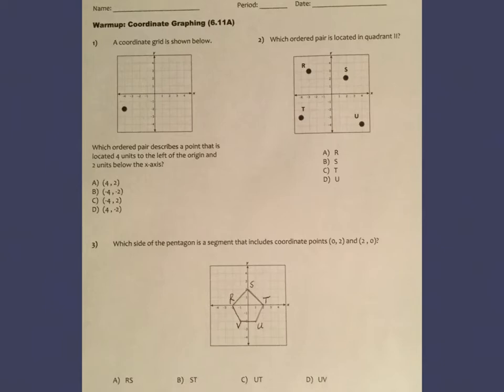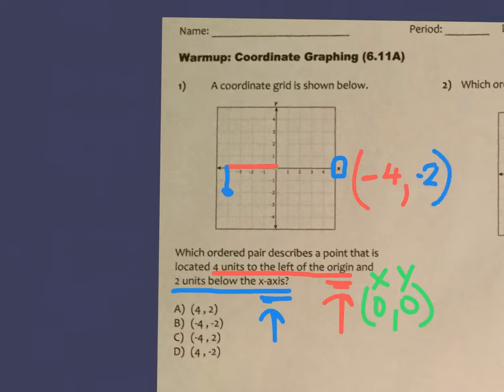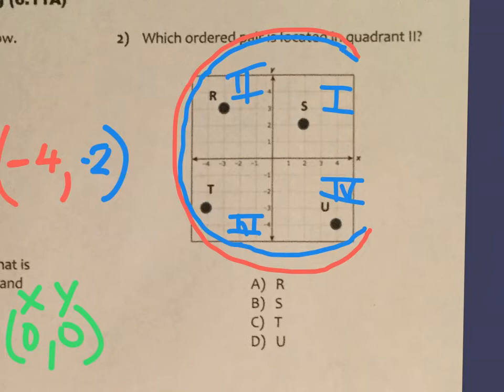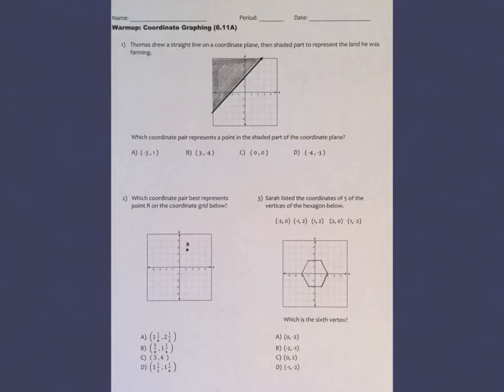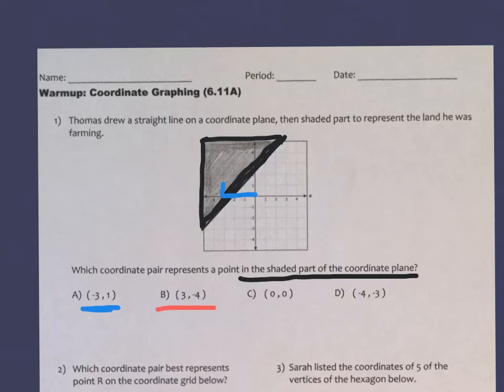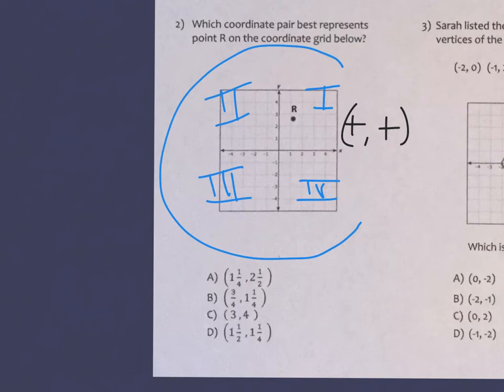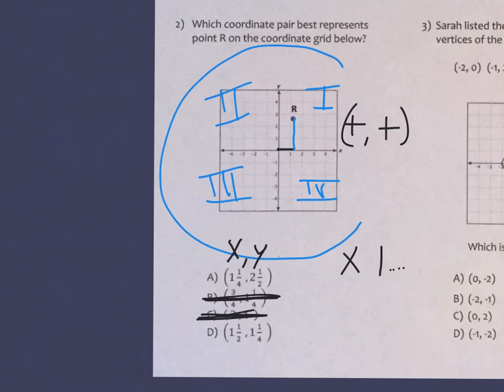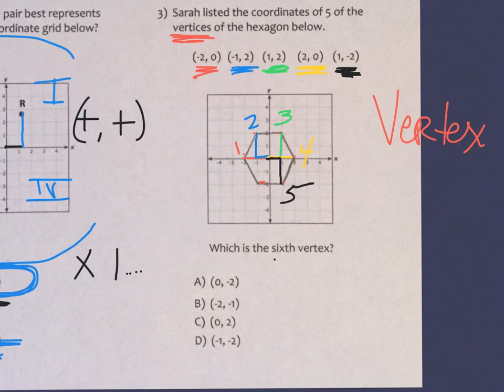STAAR Review Coordinate Graphing (TEKS 6.11A) 6 Feb 2019